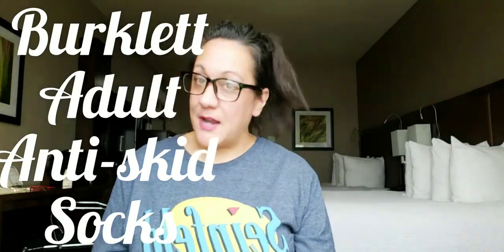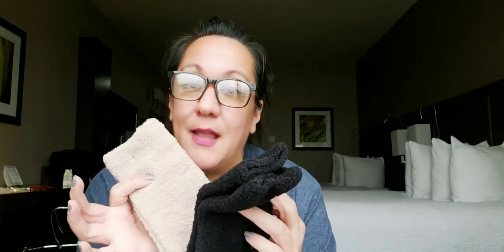Burklett Adult Anti-Skid Cozy Sock Review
Ultra-soft & thick plush
Anti-Slip soles helps protect from slipping
Comfortable & breathable for all-day foot wear
Stretchy fit & insulating for harsh cold weather conditions; Fits men's shoe size 6 - 11 and women's shoe size 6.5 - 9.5Perfect for any member of the family; Great to wear around the house and help keep your loved ones safe by reducing the risk of falls & injuries while keeping them nice & warm.

Thick Warm Indoor Anti-skid Winter Slipper Socks 2 Pairs 2 Black